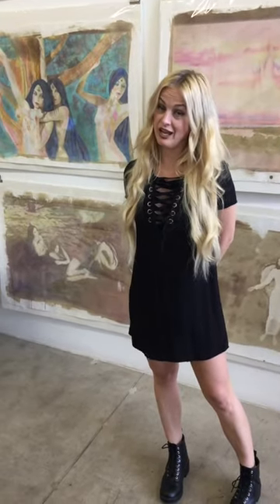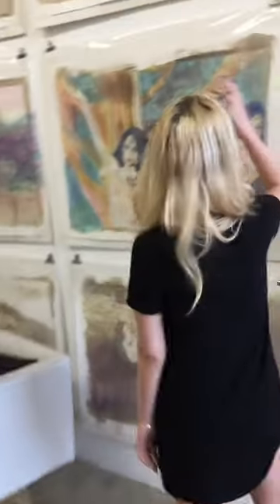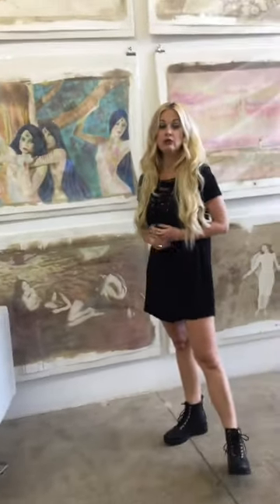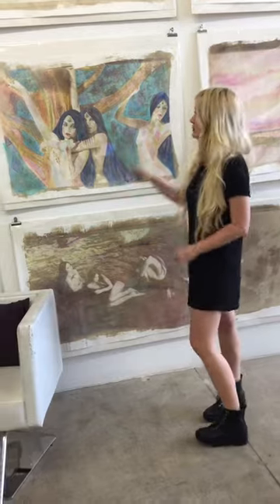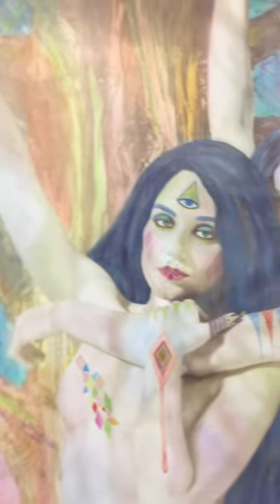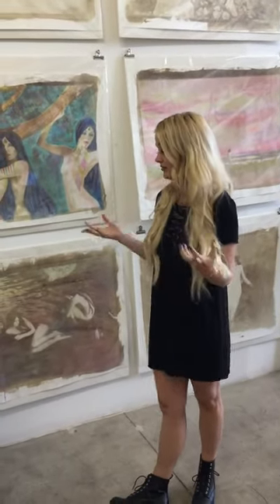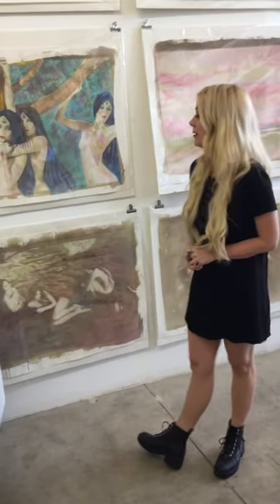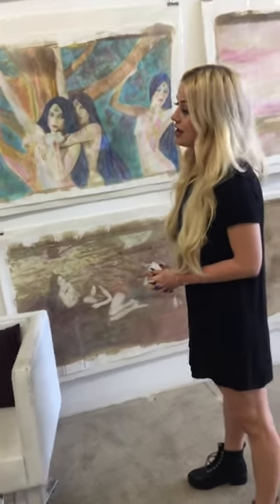TERESA STUDIO ALBUMEN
Talking about my series of albumen prints in my studio in downtown LA.